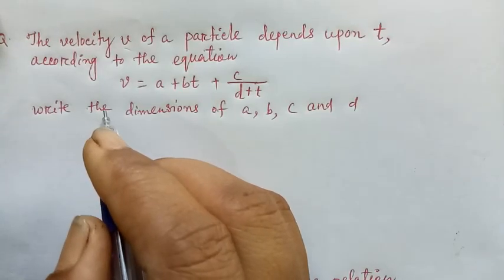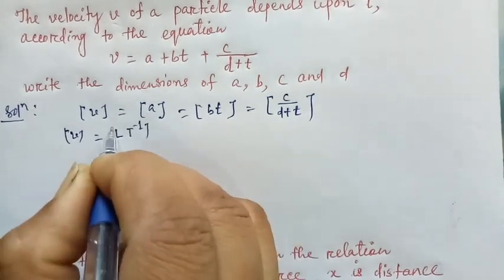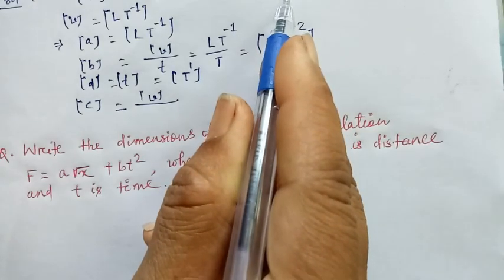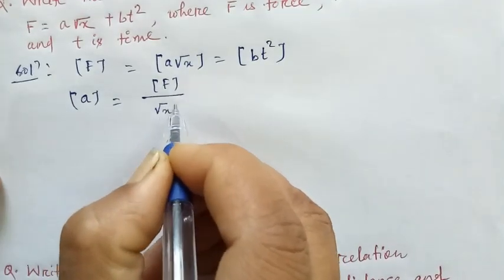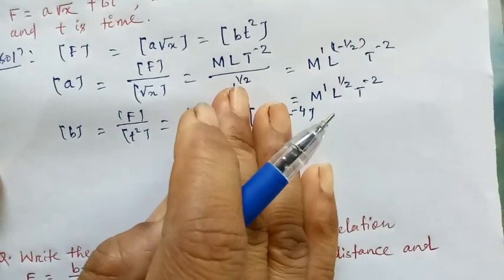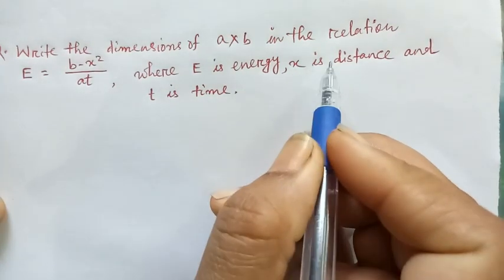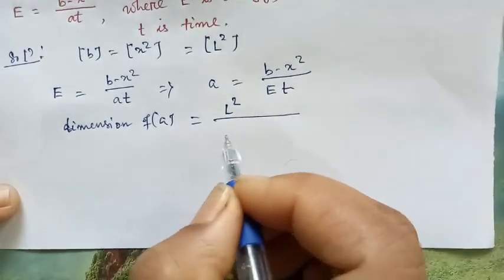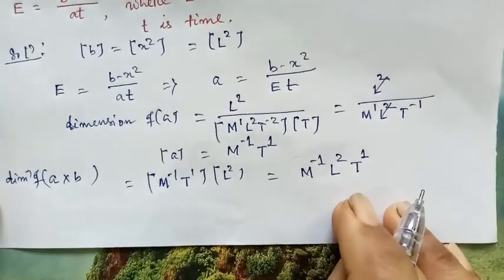Class-11 Physics// Dimensional Analysis//Unit and Dimensions Problems@satyasrishticlasses6197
CBSE Physics for 11th class
Physics for class 11th
Unit and dimensions
Dimensional analysis
Application of dimensional analysis
Uses of dimensional analysis
Uses of dimensional equations
Principles of homogeneity
Problem on like quantities can be added or subtracted.
Find the dimensions of a unknown quantity.
To find out dimensions of unknown quantities from a given relation.
put physics preparation
KVS PGT preparation
NVS PGT preparation
EMRS PGT preparation

Class 11th physics @satyasrishticlasses6197